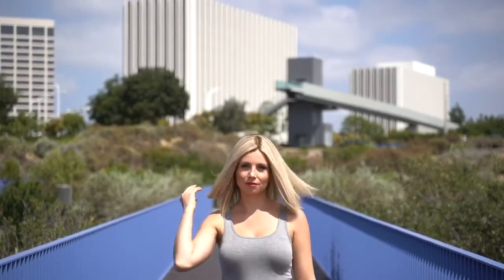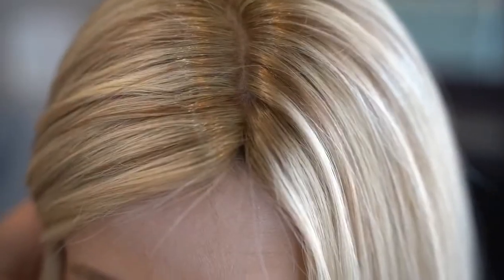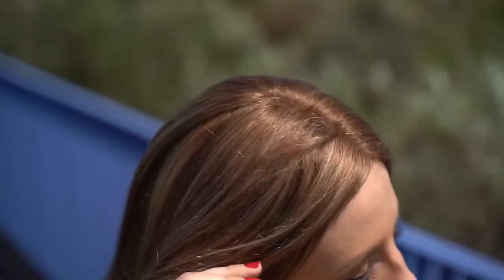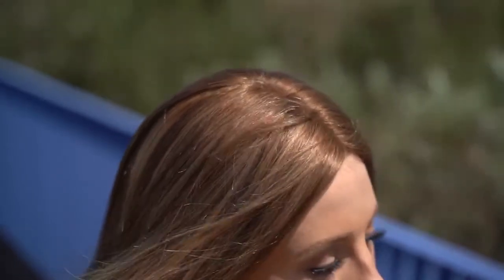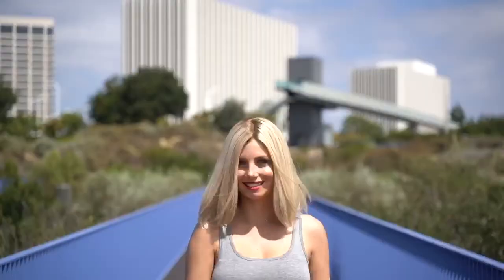Amani Hair Wigs for Natural Look - Benjamin Hair Salon in San Antonio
Wigs by Amani are made up of 100% European Hair. It provides hair luxury and a wig with a delicate ready to wear lace. Created unbelievable natural look. This wig is 100% hand tied it has lots of features on the top sides and nav. It delicately spin seamlessly to your skin. You can apply curve to waves or flat ionic strain. Your choices style is unlimited.

Benjamin Hair & Co is one of the best places to opt for hair solutions in San Antonio. We have a wide array of services to offer and with expert hands at work, we assure you of extremely professional services.

For more information about Hair Wigs - Transforming Your Outlook